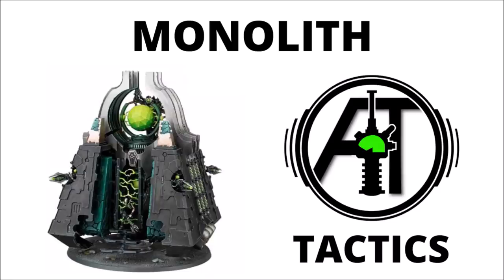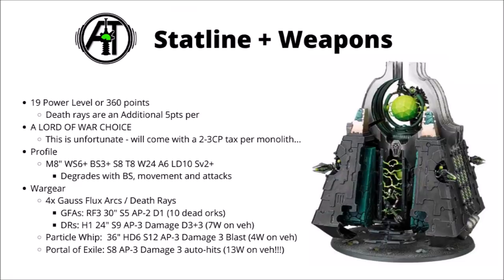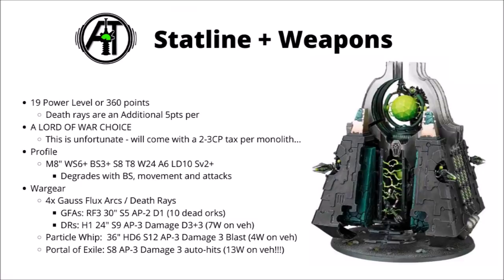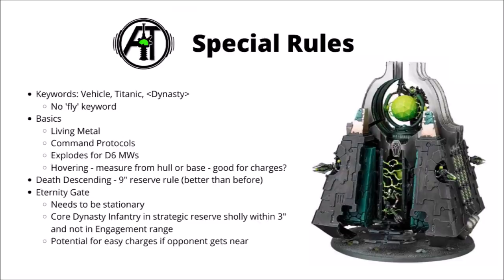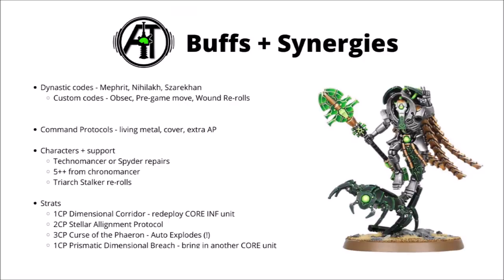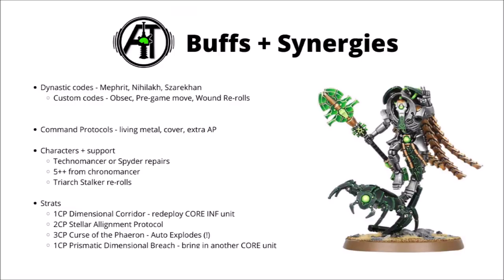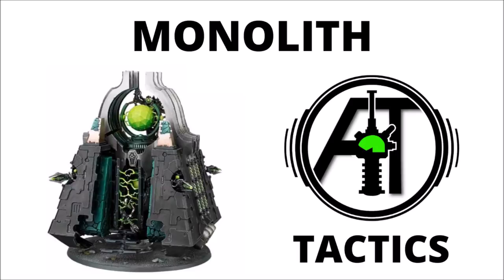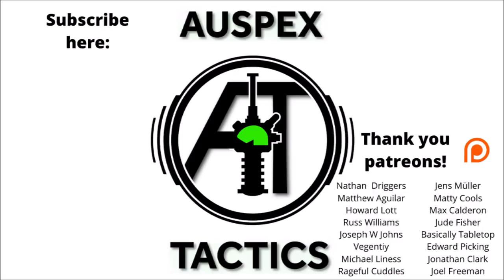Monolith - Rules, Review and Tactics - Necrons Codex Strategy Guide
Today we're looking at the glowy doom-pyramid of the necrons and seeing what it can do in game...